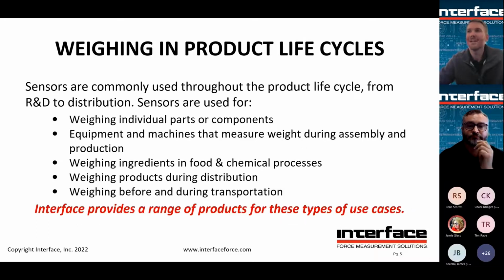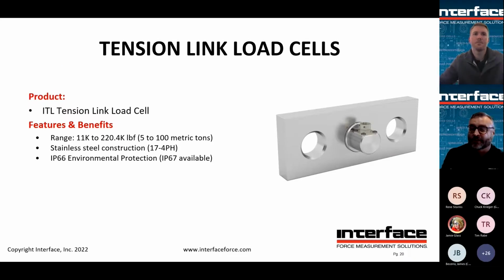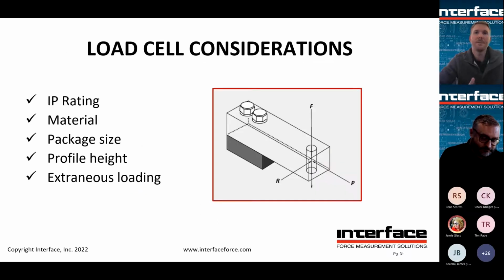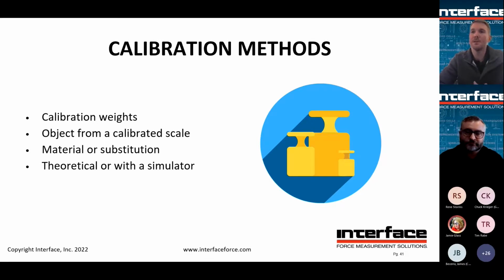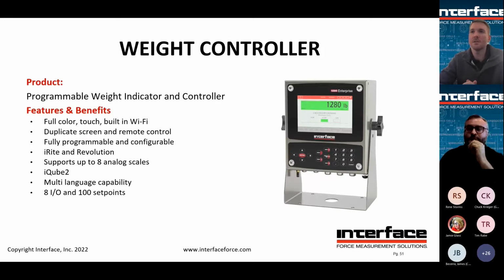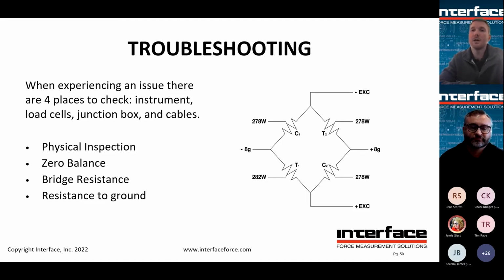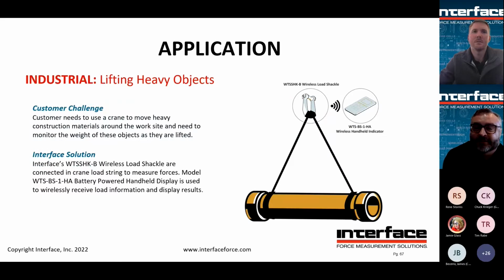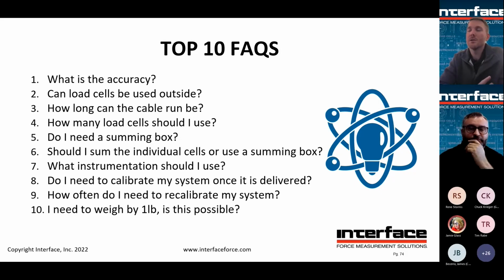Weighing Your Options Webinar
Learn about Interface’s different transducer designs and capabilities that are used in cranes, scales, equipment and operational machines. We will highlight various weighcheck system options, OEM products, and complete solutions during this in-depth overview of sensor types, use cases, specifications, capabilities, and configurations. We will even discuss options for harsh environments, safety monitoring and more.